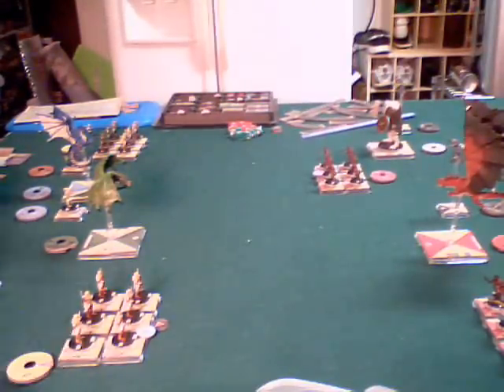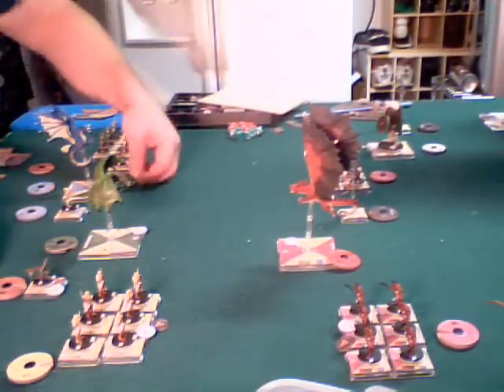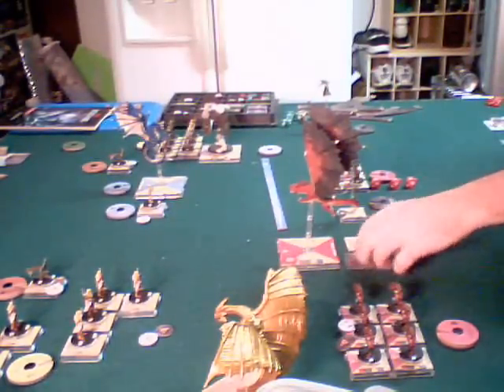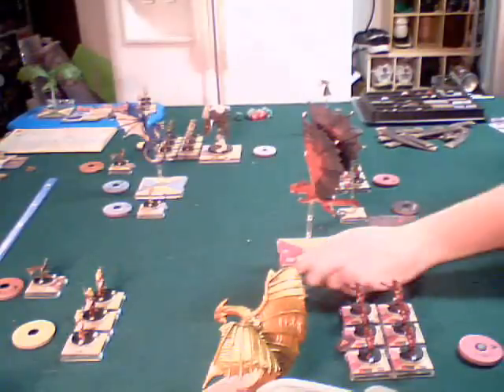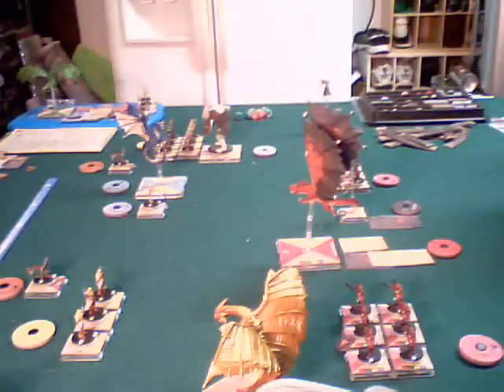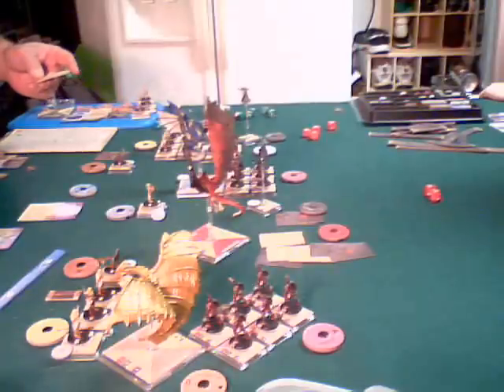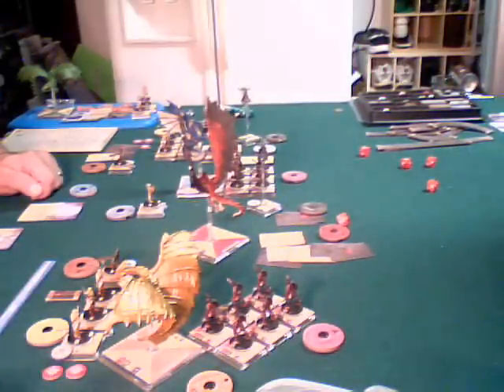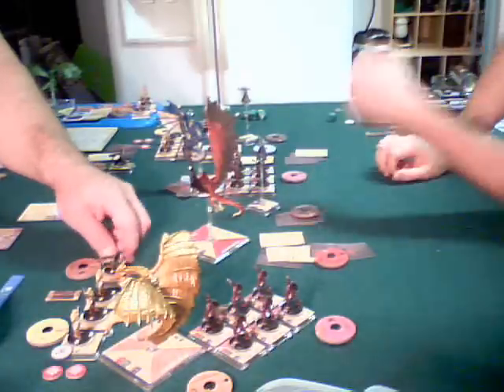D&D attack wing playthru 200 pts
200PTS a side no spells basic game play   we made lots of mistakes but have figure a lot out so we are ready for wave two